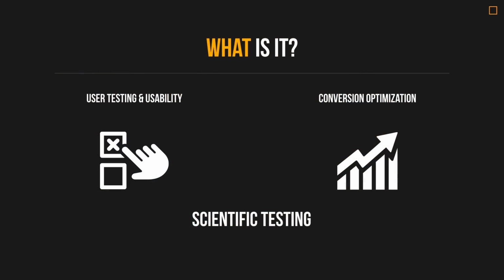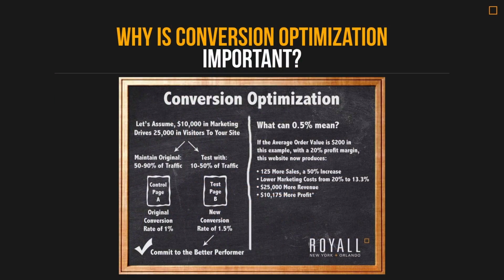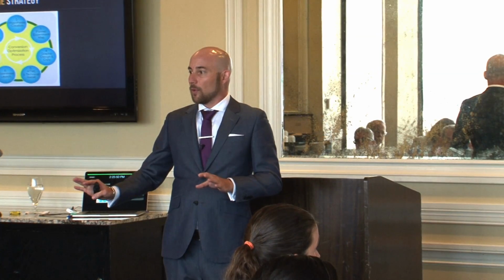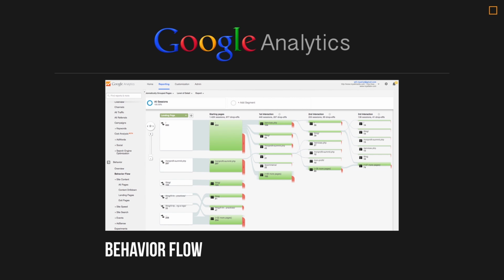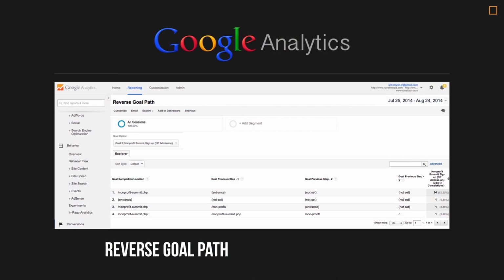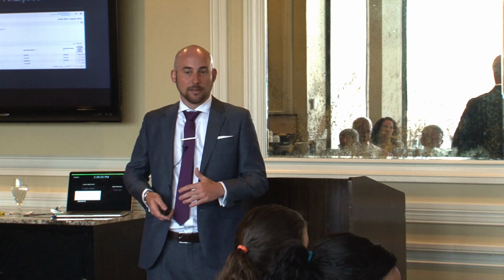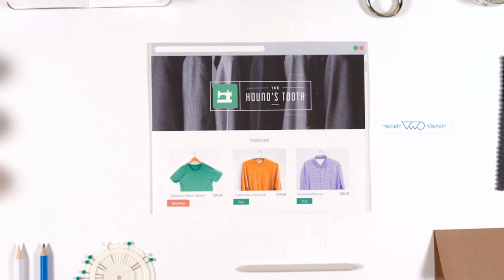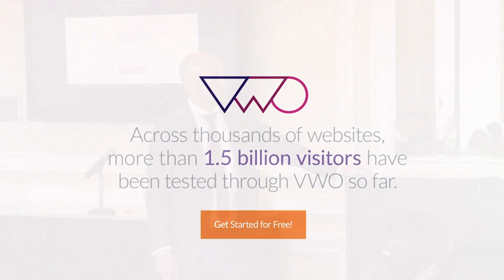Will Royall on Conversion Optimization For Non-Profits: 2014 Non-Profit Summit Orlando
Conversion Optimization & User Testing - Will Royall, Royall Advertising